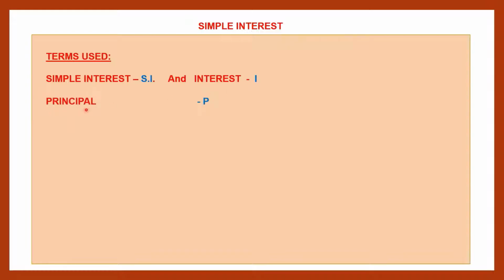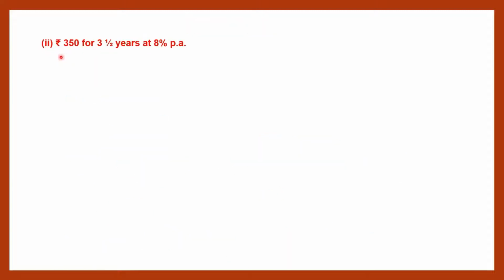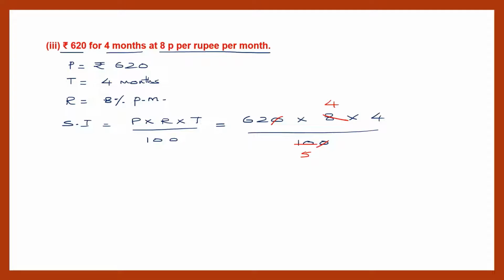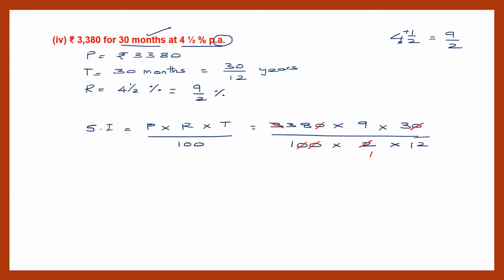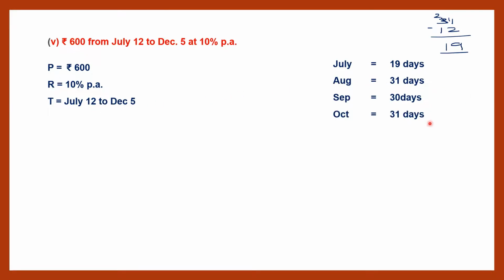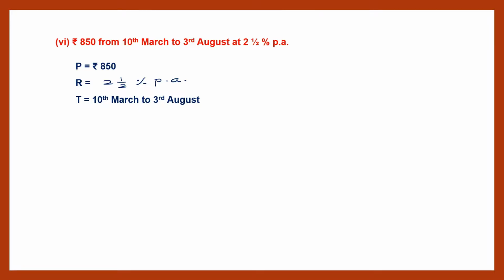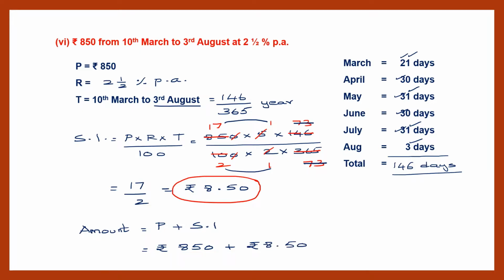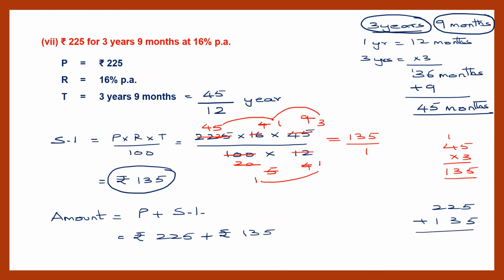SIMPLE INTEREST EXERCISE 11, QUESTION 1, CONCISE MATHEMATICS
Hi everyone, in today's video, we will be doing SIMPLE INTEREST EXERCISE 11  QUESTION 1

SIMPLE INTEREST